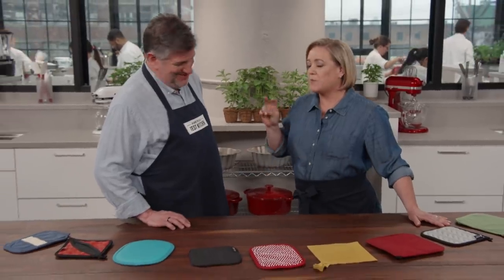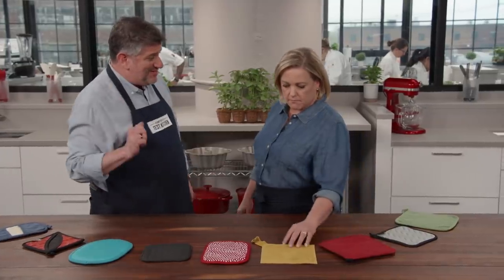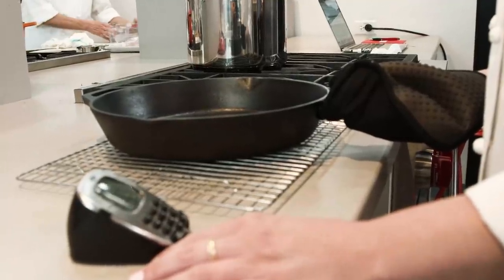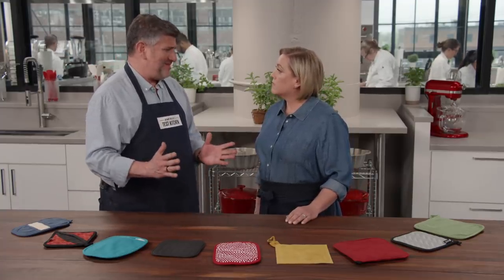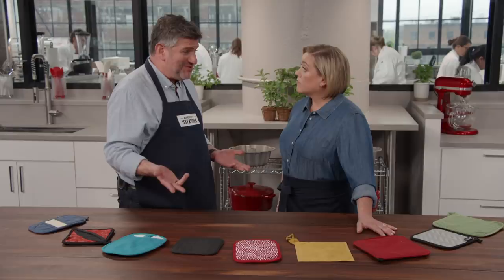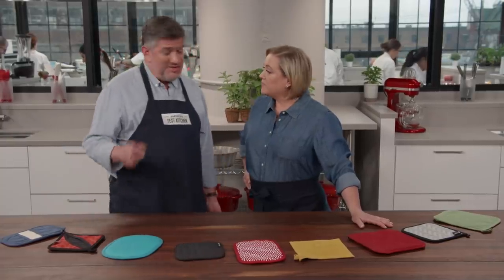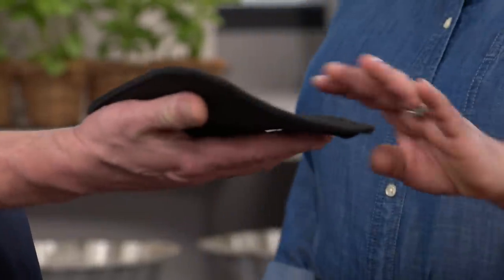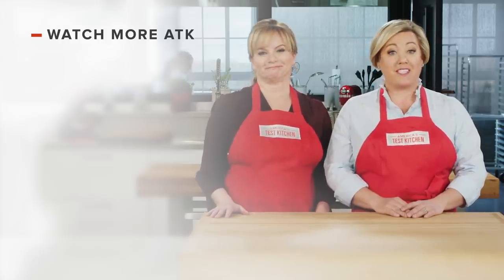Equipment Expert Reveals Top Pick for the Best Pot Holders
Equipment expert Adam Ried reviews pot holders.